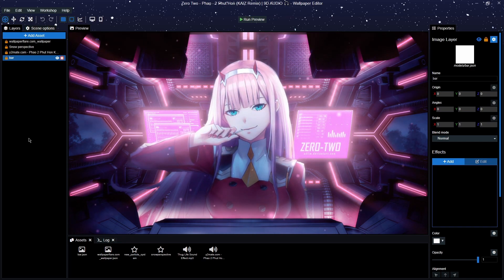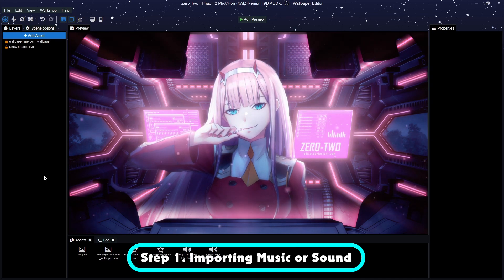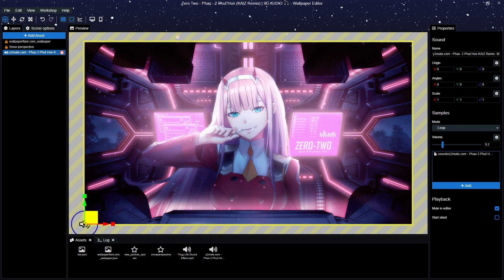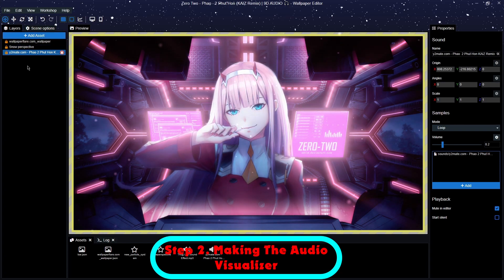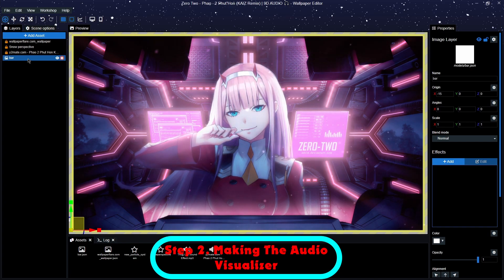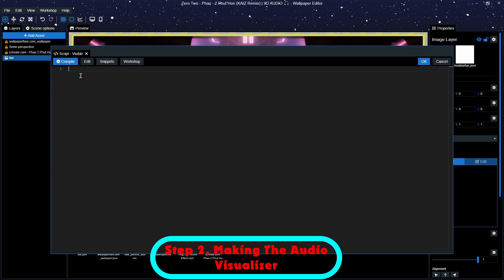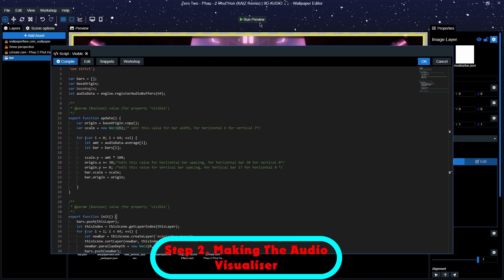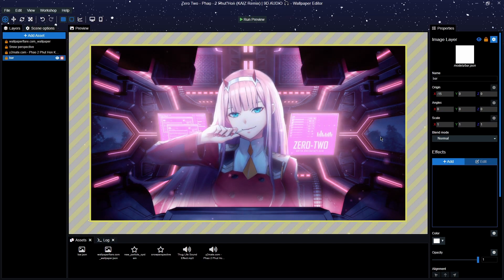Wallpaper Engine - Importing Sound to a Wallpaper & More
Today I am teaching you how to Import a Sound Asset or Music if you will, and how to make an audio visualizer.